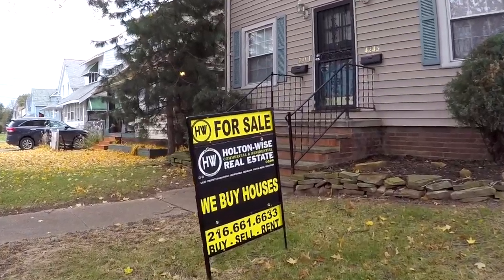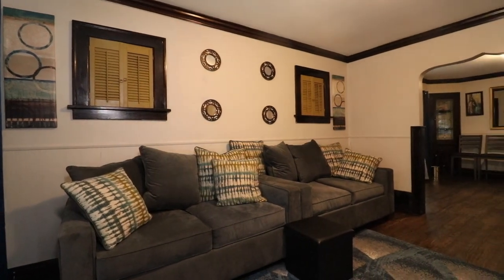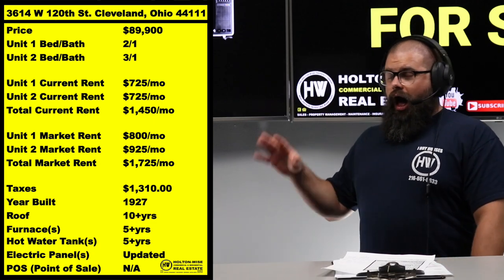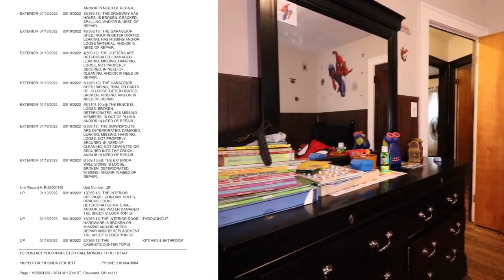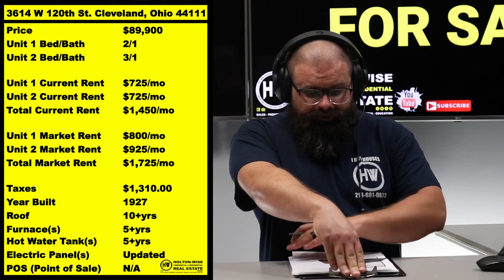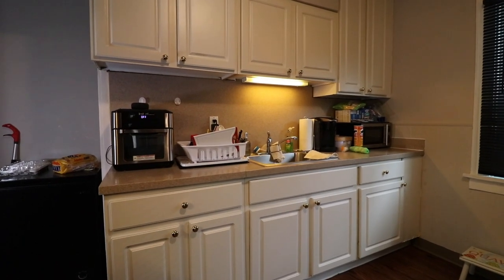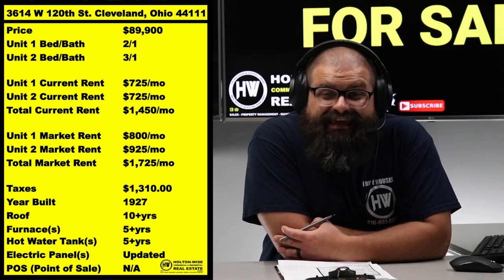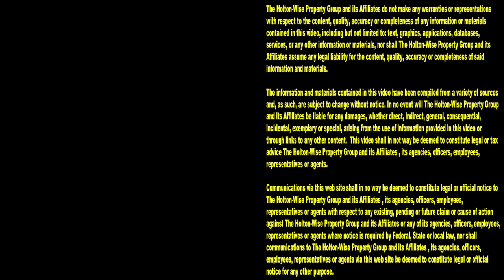How to Make Money Despite City of Cleveland Red Tape | Investment Properties For Sale - 3614 W 120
Scared money don't make no money. If you want to learn how to make money from home by buying rental properties in the Cleveland housing market, you've come to the right place. In this episode of The Investment Properties For Sale Show, Cleveland real estate investing expert James Wise is presenting those interested in the Cleveland real estate market with an opportunity to invest in a money making rental property on Cleveland's west side. This Cleveland rental property has been lead certified by the city of Cleveland and is priced well below neighborhood comps. The reason for the drastic price reduction is there is some additional repairs needed based upon some government red tape from the city of Cleveland. Not to worry though, HoltonWise is the market leader in helping people like you learn how to make money in real estate in the Cleveland housing market. HoltonWise can act as an out of state investor's boots on the ground to handle the property management of this Cleveland duplex as well as take care of all of the city required repairs to get this Cleveland two family home up to turnkey condition. Reach out to HoltonWise if you are interested in this Cleveland real estate deal or others. Tune in to HoltonWiseTV for more information and educational content on real estate investing in the Cleveland, Ohio area. HoltonWiseTV is Cleveland real estate investing for beginners.

📺 HELPFUL RESOURCES
Holton-Wise FAQ